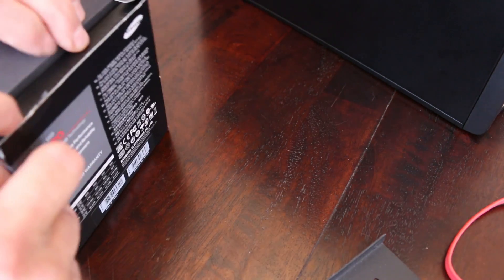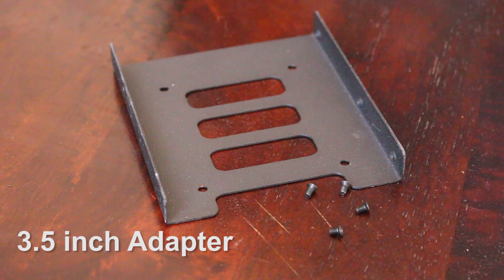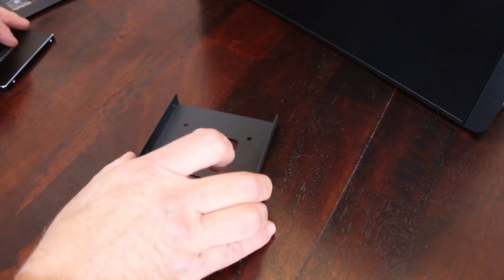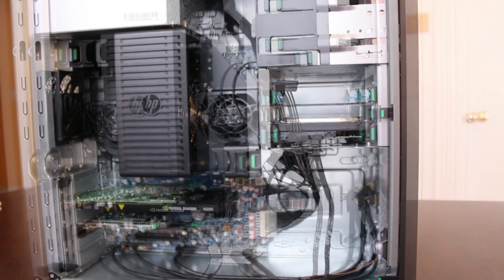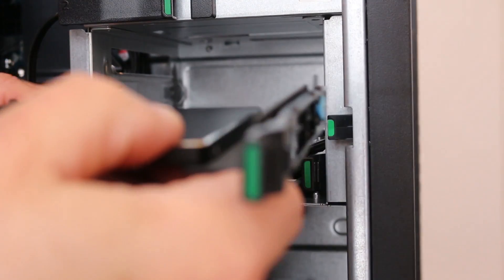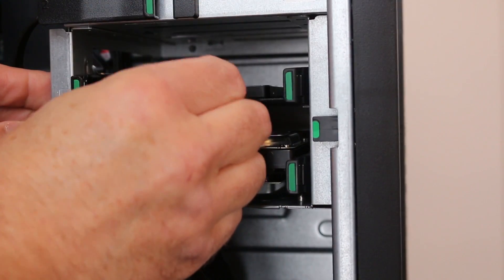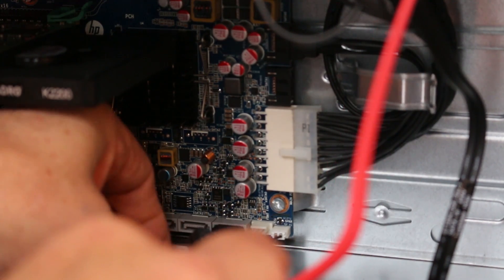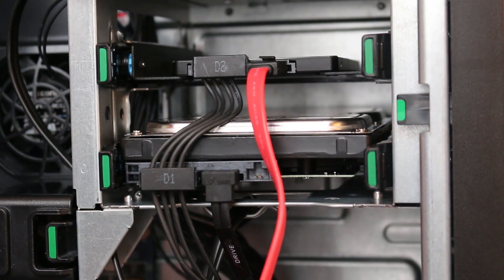How To Install A Samsung SSD 850 Pro On a PC (HP Z440 Workstation)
Step by step instructions on how to install an SSD (Solid State Drive) on a PC.  In this case, the SSD is the Samsung 512 GB 850 Pro which features 32 layer 3D V-NAND technology that offers twice the speed and density of traditional SSDs.
The PC is the HP z440 workstation.